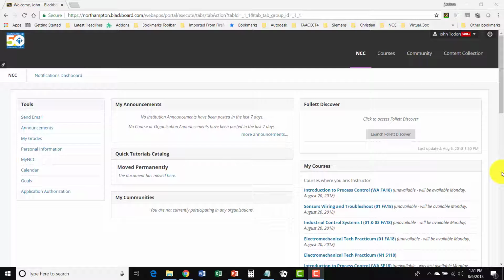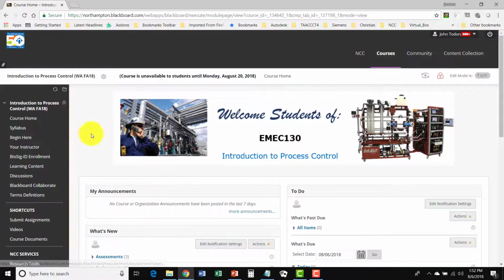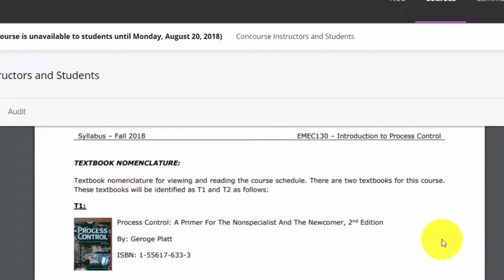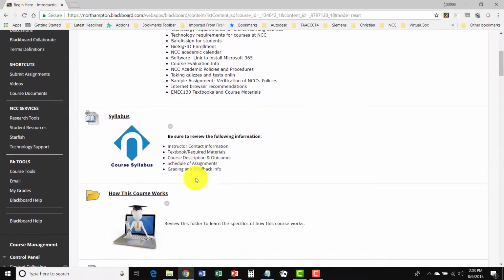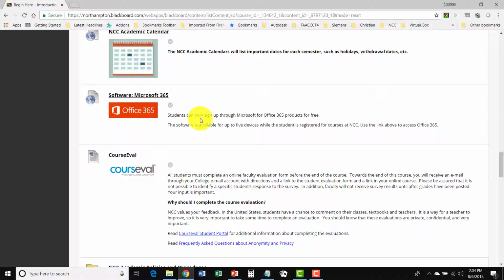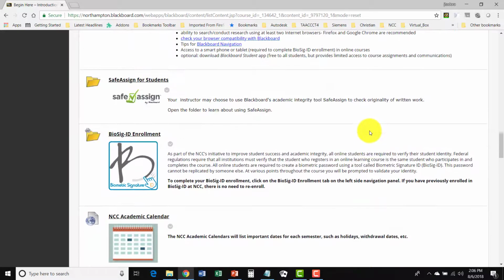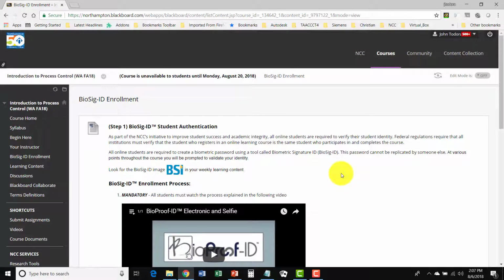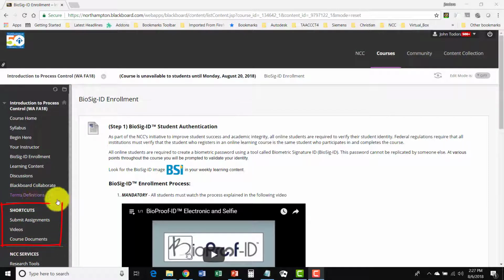Navigating Blackboard Part 01 of 02 FA18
Instructions for navigating Blackboard for students enrolled in EMEC130 - Introduction to Process Control offered fall and spring at Northampton Community College, Bethlehem, PA